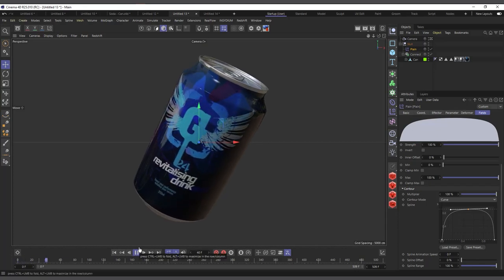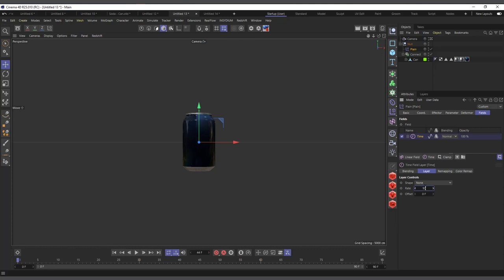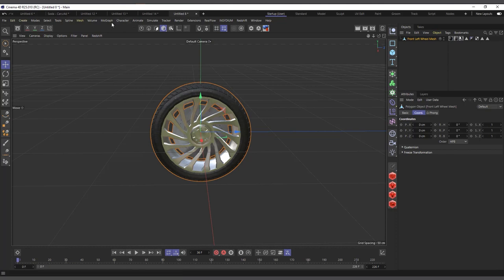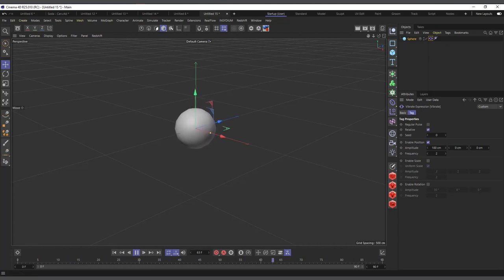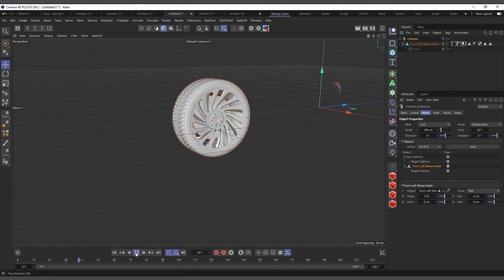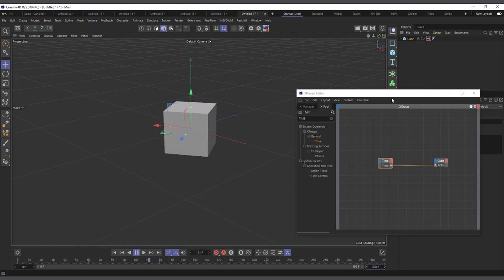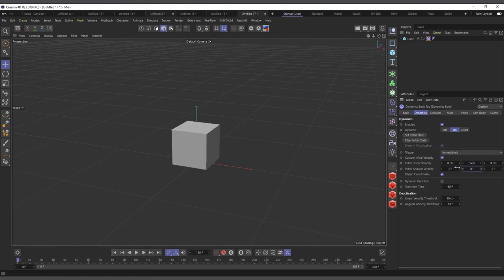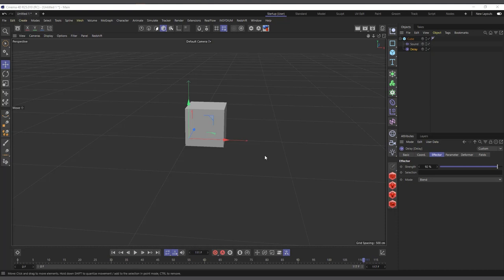10 ways to Animate in Cinema 4D without Keyframes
In this video we talk about 10 ways to Animate in Cinema 4D without Keyframes. Using Effectors, Tags, Dynamics, C motion, Expresso and more